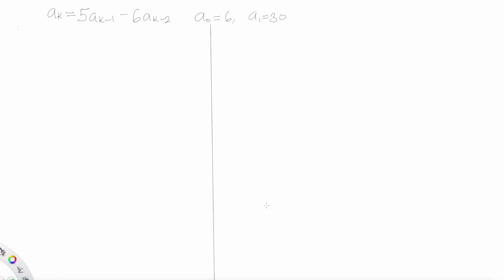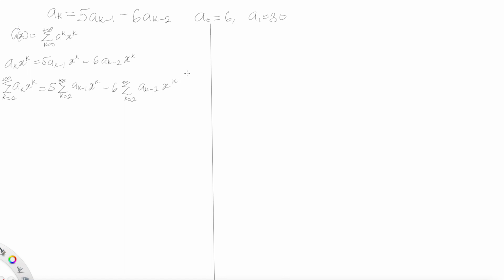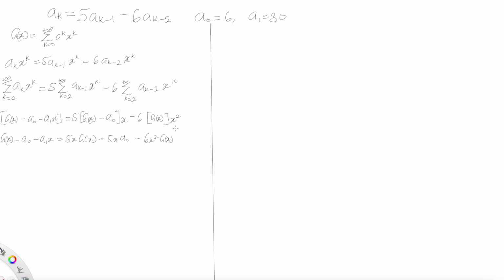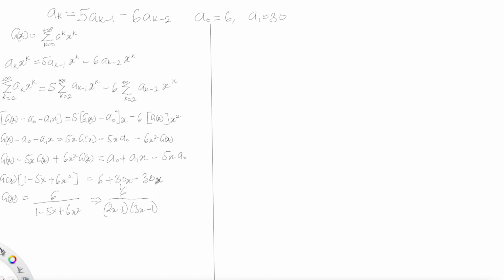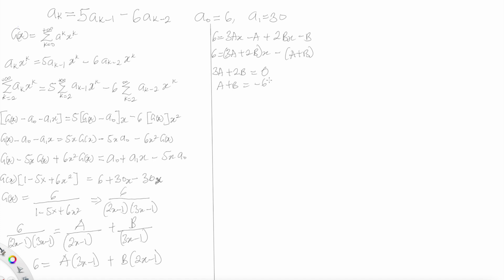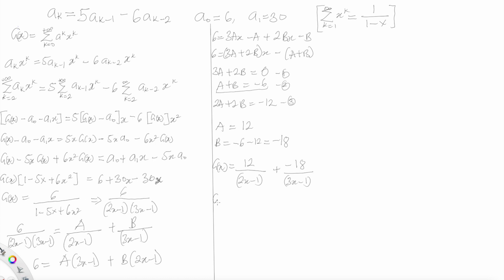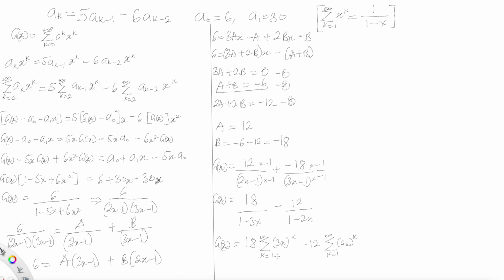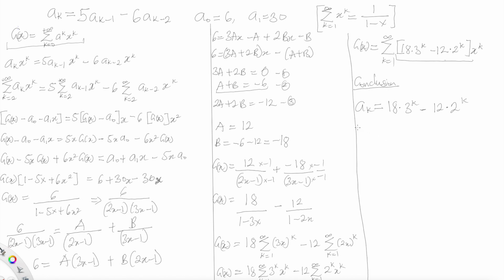How To Solve Recurrence Relations using Generating Functions- FAST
This Discrete Math tutorial provides a quick and easy solution to recurrence relations using generating functions.